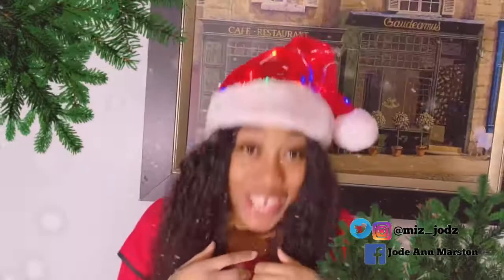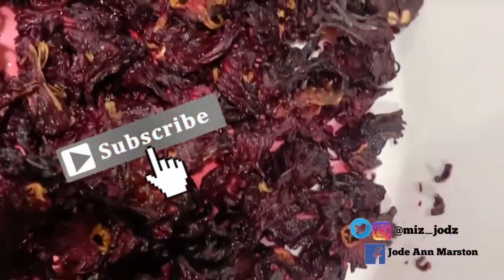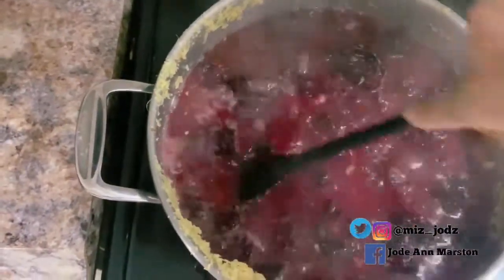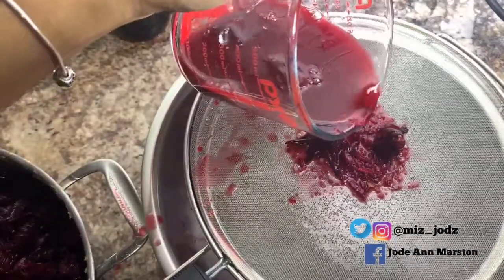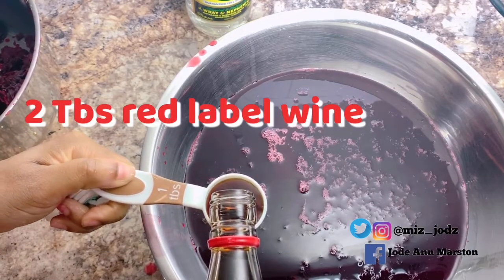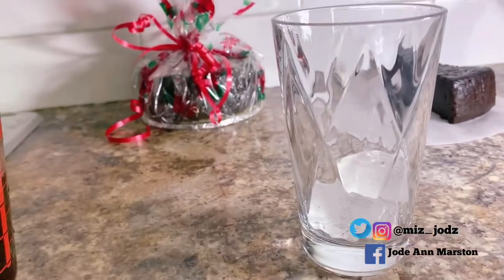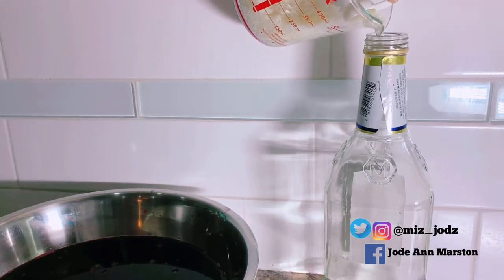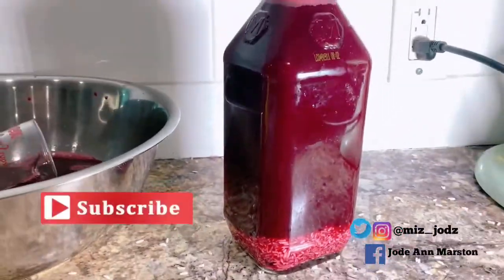HOW YOU MAKE SORREL DRINK |Vlogmas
Welcome back 🙋🏽‍♀️❤️🎄
Today video is, how to make sorrel drink. Sorrel Drink is a tangy, spice up floral drink that is often served at Christmas and New Year’s in many parts of the Caribbean. I grew up seeing my grandparents making this drink and like many other you always have to wonder what’s so special about it. well. you won’t know until you taste it😋🍷.“It’s a fairly nutritional drink, rich in Vitamin A&C, magnesium, calcium, and potassium”. It’s an early Christmas present from me to you. It’s so refreshingly good you must have a glass before the season ends!